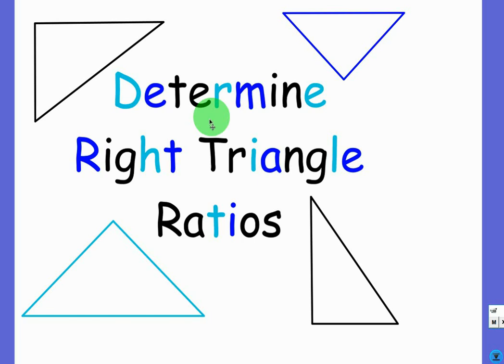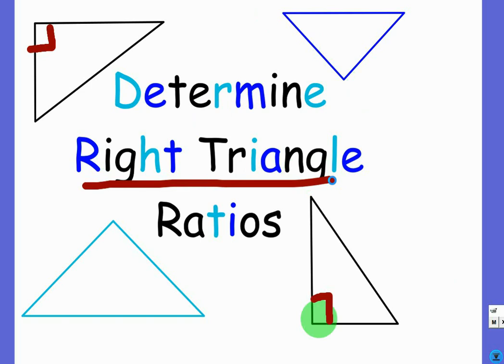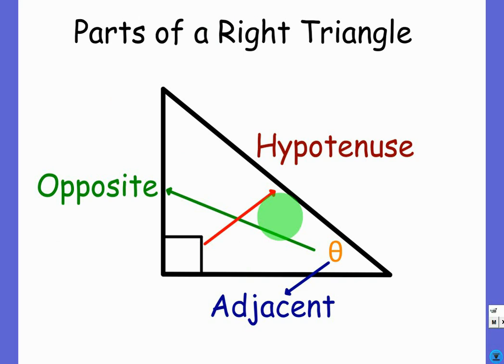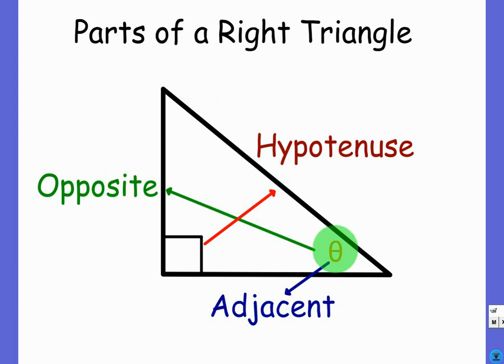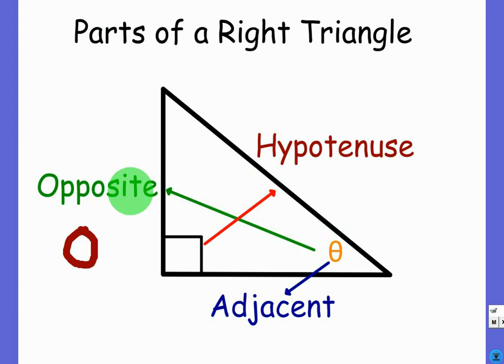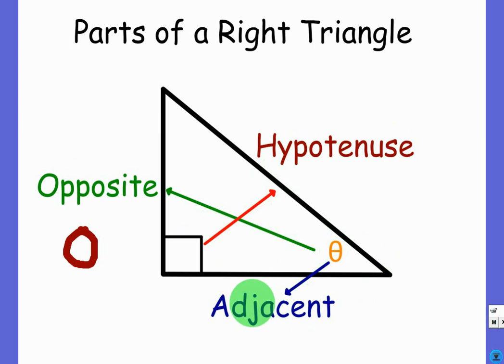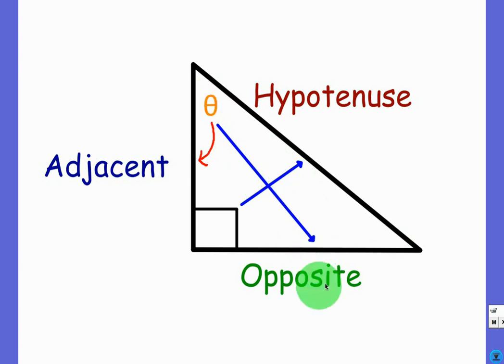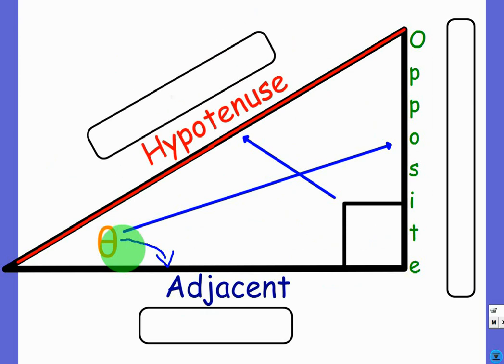Opposite, Hypotenuse, Adjacent (Visually Explained!)